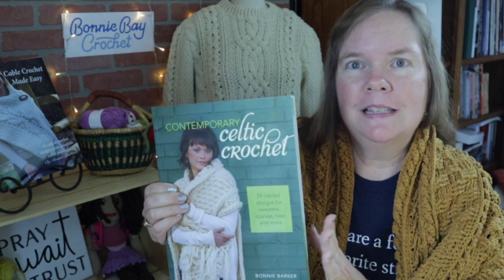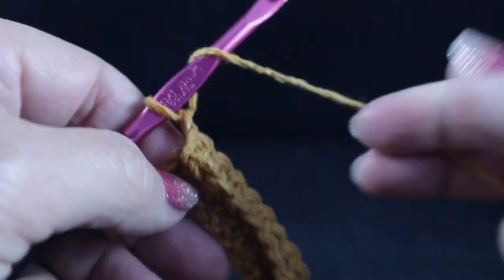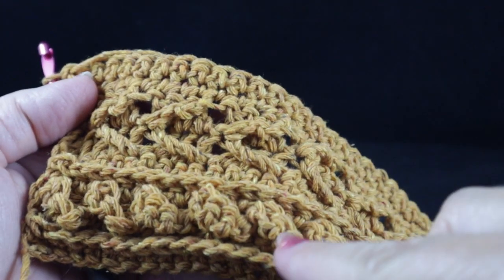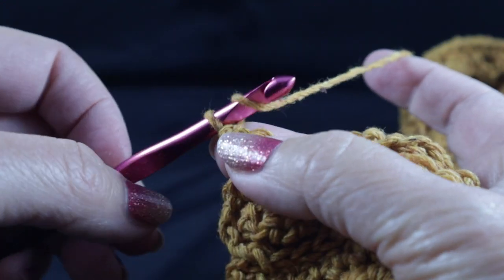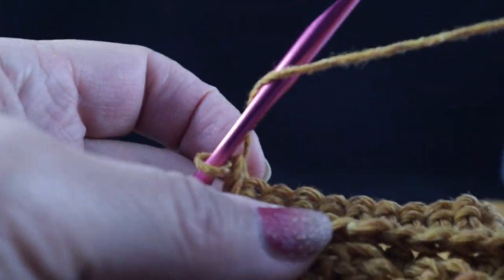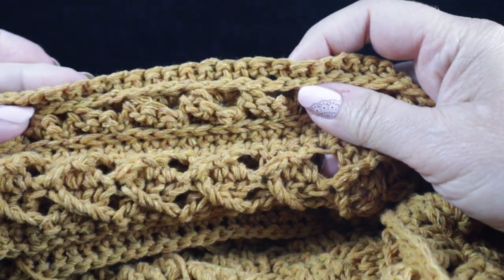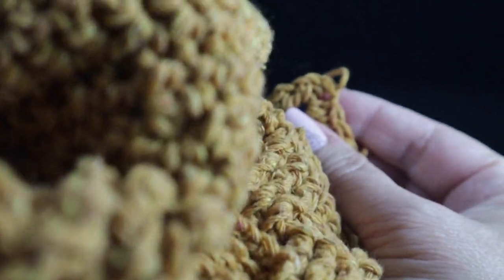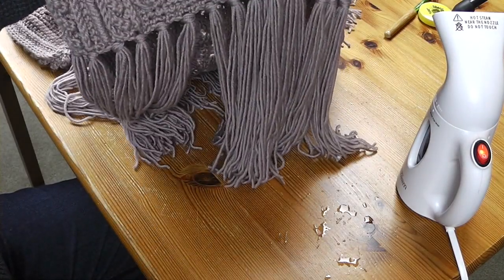Left Handed: The Gaithersburg Stole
Come along with Bonnie and learn how to crochet the Gaithersburg Stole!

Here is a playlist of the stitch videos should you need additional stitch support:

The written pattern for this design is available in the book "Contemporary Celtic Crochet" available

Autographed copies are available from Bonnie's Etsy store